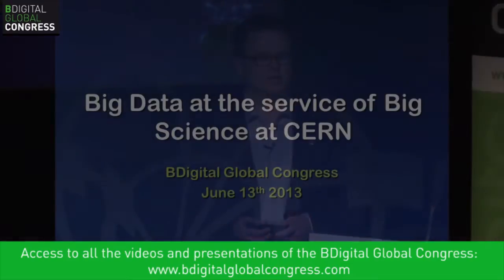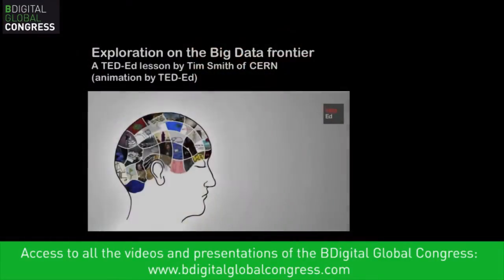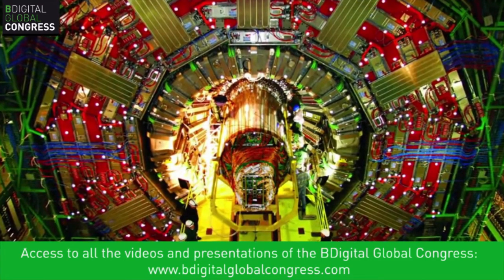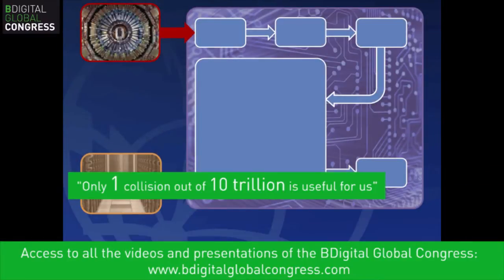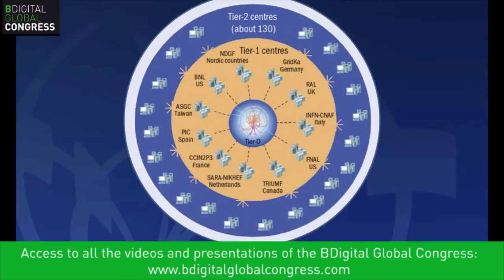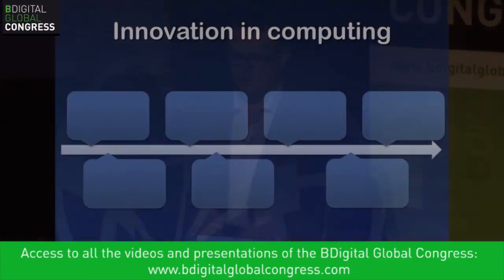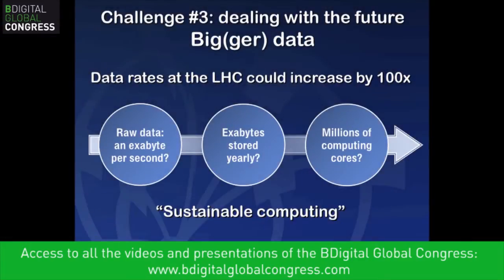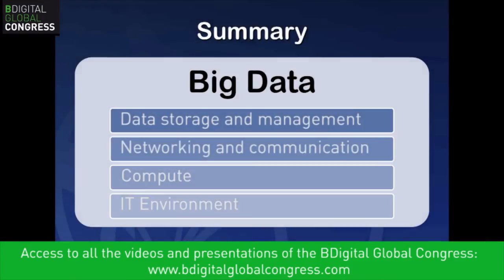Big Data at the service of Big Science at CERN, by Andrzej Nowak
In his talk, Andrzej Nowak, Platform Competence Center Leader at CERN openLab, covers the journey that led to the creation of the Large Hadron Collider particle accelerator (LHC), possibly the largest machine ever built by man.

CERN is home to the Large Hadron Collider particle accelerator (LHC). It requires a unique scientific and technological infrastructure: from cathedral-sized particle detectors to world-class data acquisition and computing facilities.